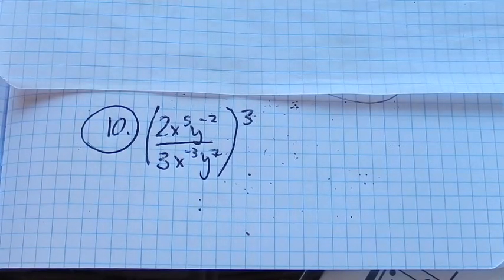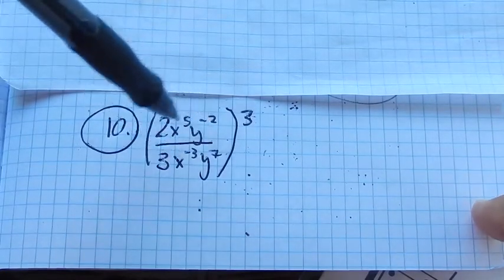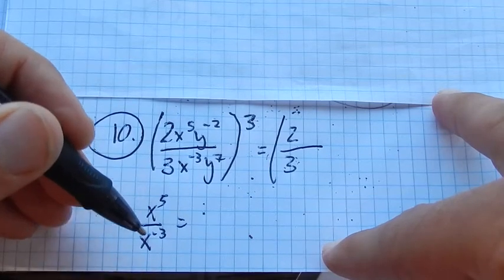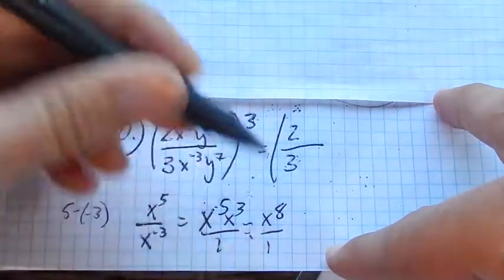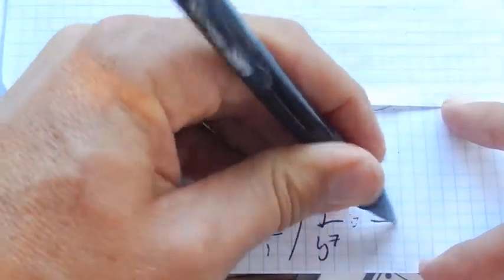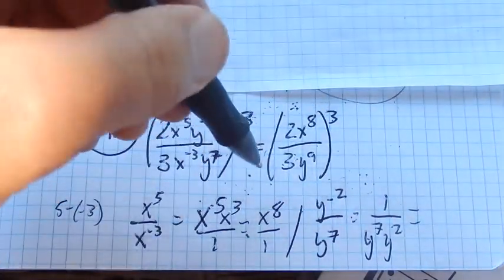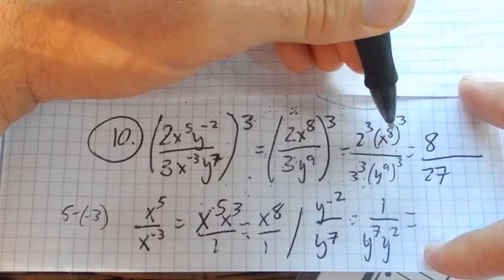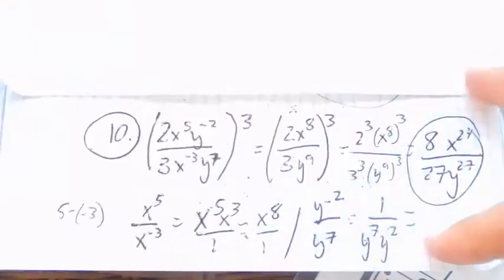m98 pract 2 10